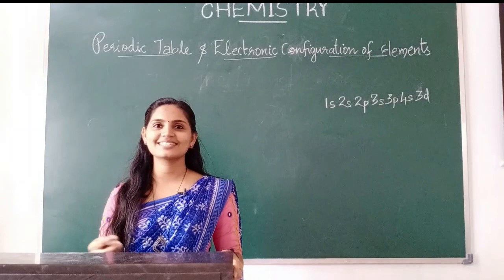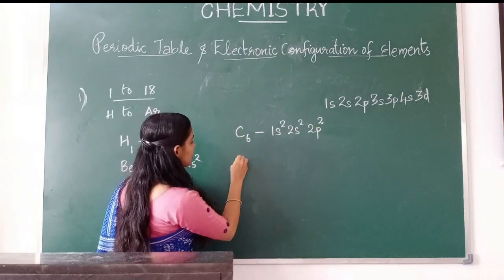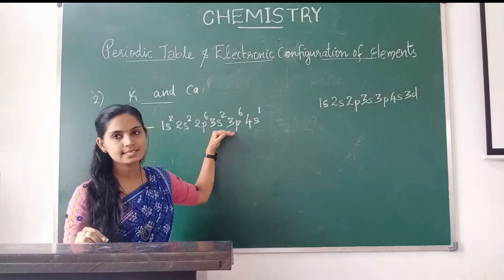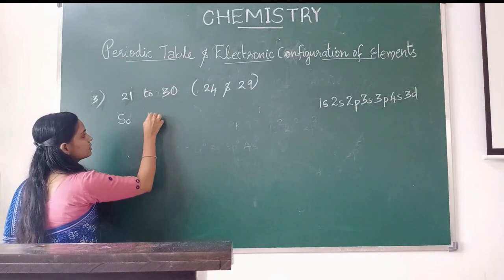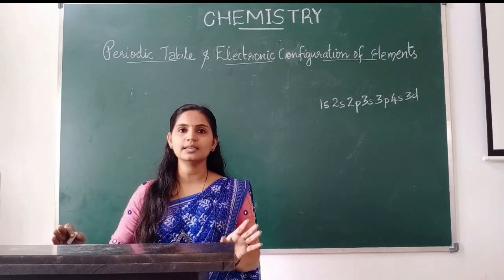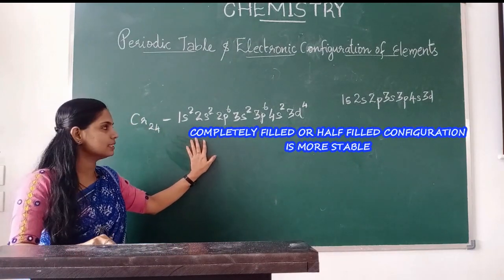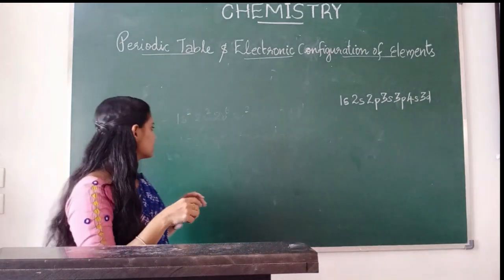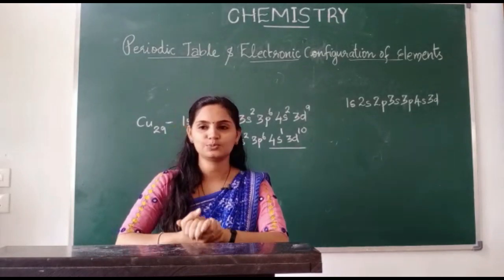||CHEMISTRY|| PERIODIC TABLE AND ELECTRONIC CONFIGURATION OF ELEMENTS|| CLASS-10|| PART-2||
||ANU VARGHESE|| M C M H S S PATTIMATTOM||